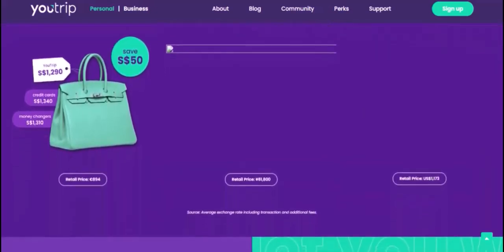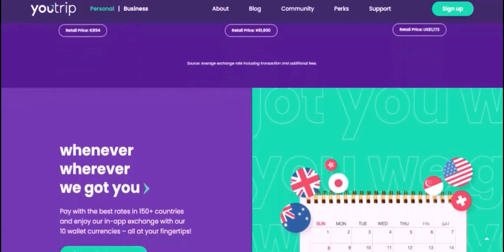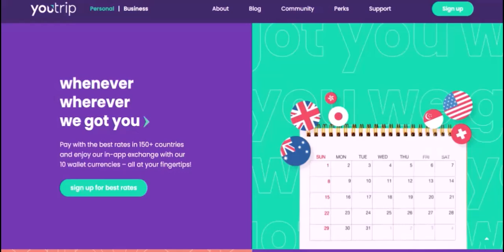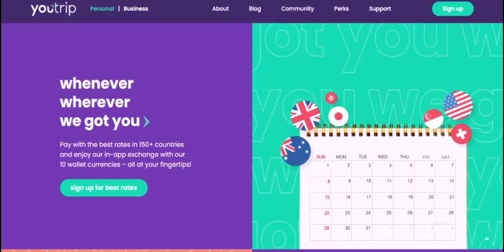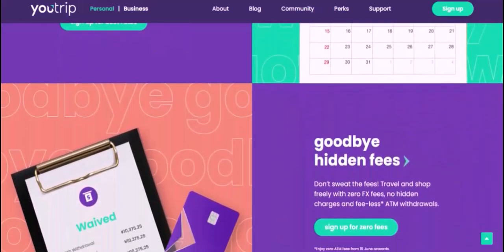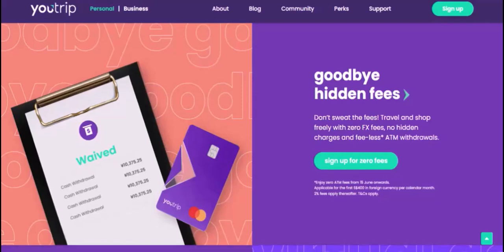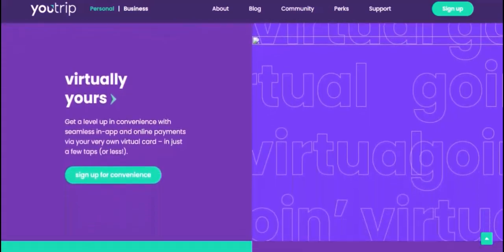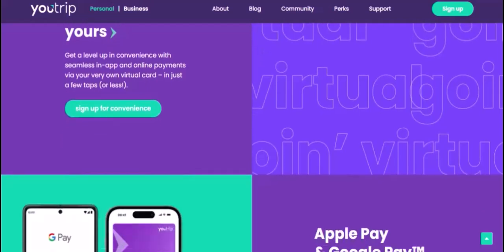Can I withdraw money from my YouTrip to my bank account?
In this video we talk about Can I withdraw money from my YouTrip to my bank account